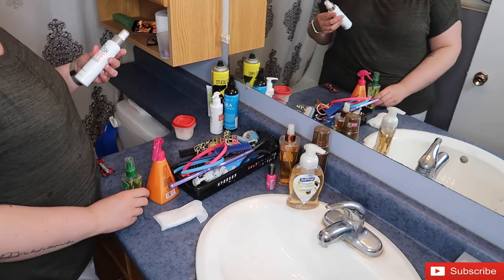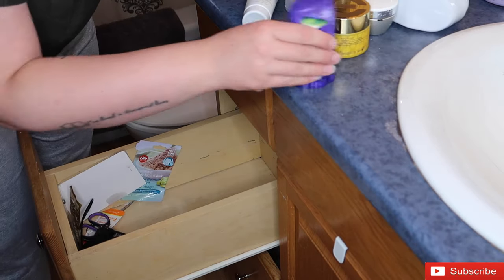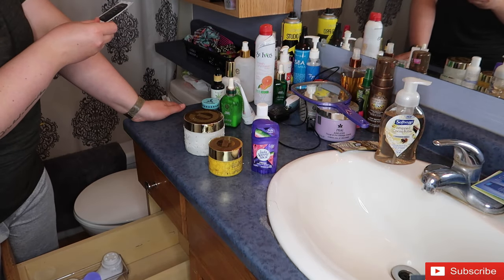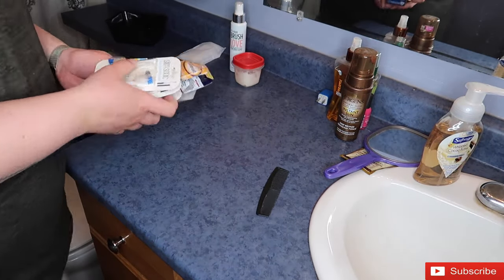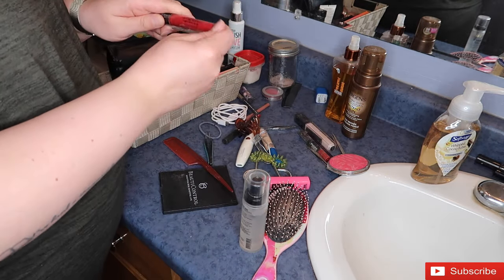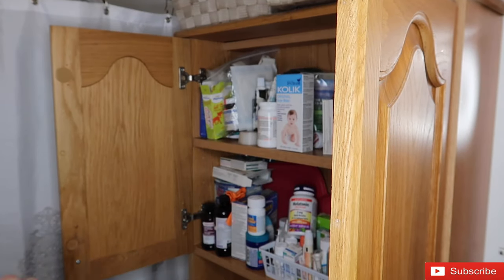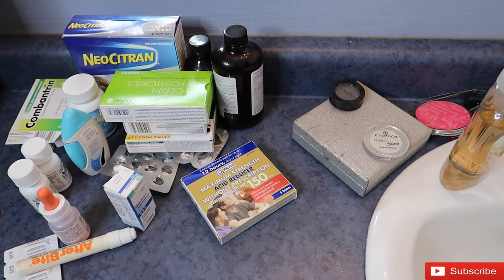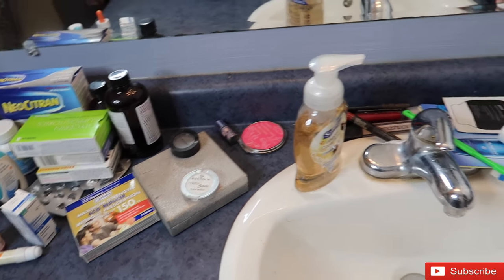EXTREME BATHROOM DECLUTTER | KONMARI METHOD | Declutter and Organize 2021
EXTREME BATHROOM DECLUTTER | KONMARI METHOD | Declutter and Organize 2021- Hey guys! I am starting a new decluttering series on my channel, where I will be going through every room in my house and doing an extreme declutter, KonMari style! We are in my bathroom today, so grab your donation bin and join me!

// ABOUT ME
Hey guys! My name is Holly and I'm a stay at home mom and home daycare provider in Canada who is trying to improve her life in all aspects! On this channel, we talk about the Law of Attraction, and self improvement along with a ton of cleaning inspiration, cooking videos, and so much more!

*YOUTUBE GEAR:
//RING LIGHT
//ADJUSTABLE PHONE RING LIGHT

*KITCHEN GADGETS:
//KITCHENAID STAND MIXER IN BOYSENBERRY
//KITCHENAID FLEX EDGE BEATER ATTACHMENT
//KITCHENAID POURING SHIELD
//KITCHENAID PASTA PRESS ATTACHMENT
//KITCHENAID DOUGH HOOK ATTACHMENTS
//KITCHENAID FOOD PROCESSOR IN EMPIRE RED

*HEALTH AND BEAUTY PRODUCTS:
//COLLAGEN PEPTIDES POWDER
//NATURE'S BOUNTY HAIR SKIN AND NAILS VITAMINS
//WEBBER NATURALS BIOTIN VITAMINS
//ELIZABETH GRANT 24 COLLAGEN CREAM
//ELIZABETH GRANT COLLAGEN SERUM
//ELIZABETH GRANT TORRICELUMN CREAM
//MARC ANTHONY GROW LONG HAIR MASK
//ELIZABETH GRANT FACE MASKS

*SHOP WITH RAKUTEN AND GET CASH BACK! SIGN UP FOR RAKUTEN WITH MY LINK AND START EARNING CASH BACK ON ALL OF YOUR ONLINE PURCHASES!